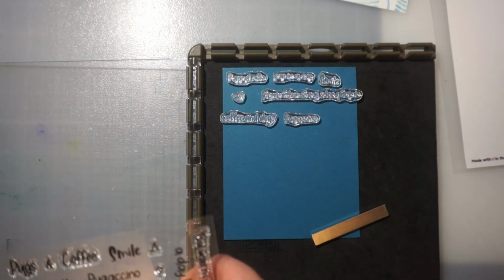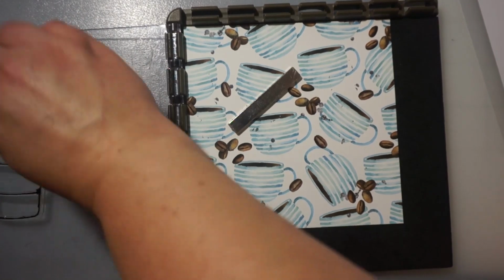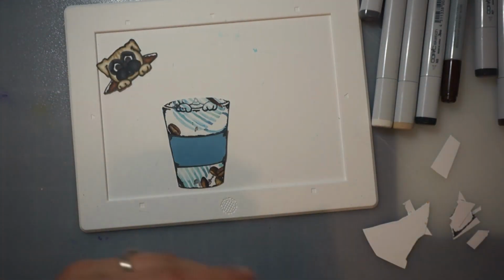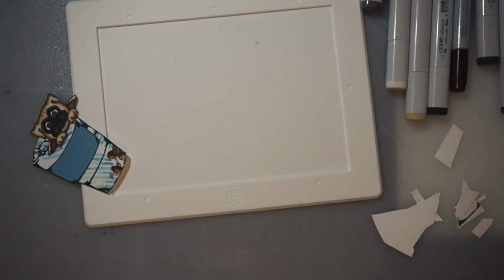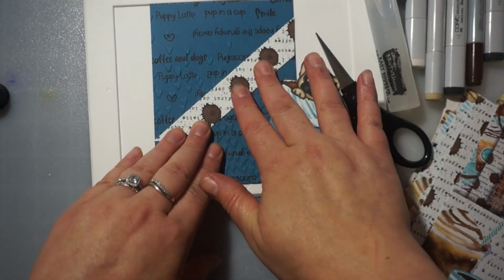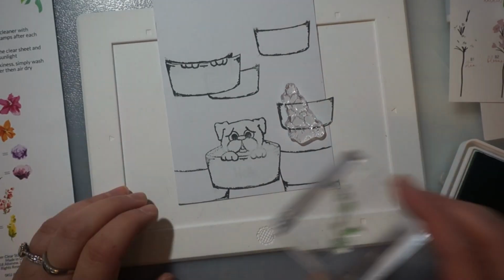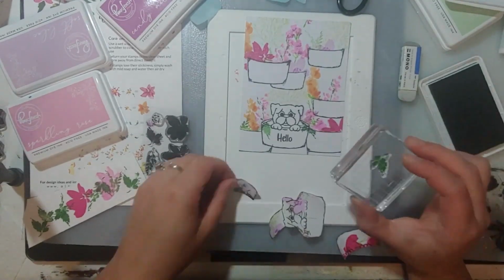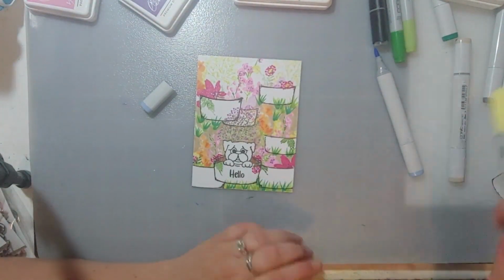SameSetSyndromeJuly Collab featuring the Not 2 Shabby Shop-Pup In A Cup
The next person on the hop is or click on SameSetSyndromeJuly

She also has her own line of stamps and digis which is what we used for our cards. ... You can also check out my cards on Instagram at AlliKCreations and at allikcreations.blogspot.com.

Supplies I used:
Stampin Up Stamparatus/cardstock/Falling Petals Embossing Folder (I always think its hearts)
Unity - Coffee Paper Pack by Graceellie Designs
Versafine Nocturne Ink
Gina K Amalgam Ink
Altenew Billowing blossoms
Altenew Life is Awesome
The Greetery Budding Beauties
PinkFresh Ink Pads
Copics: E07/29/40/43/44/49/57/59
N05/07/09
YG03/17
G17
Y08
V17
B21